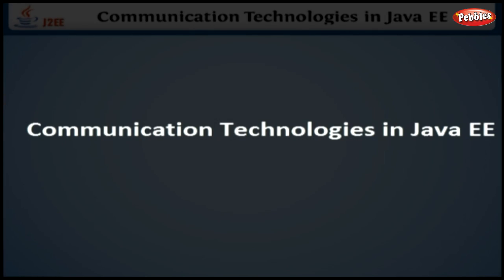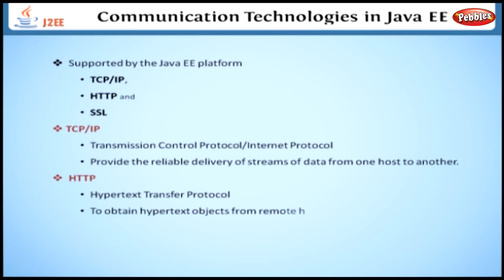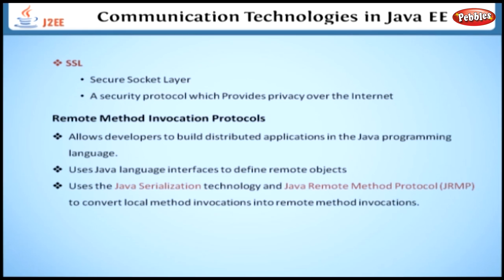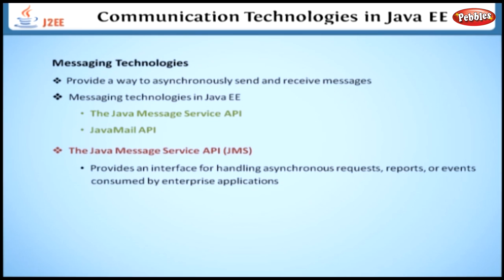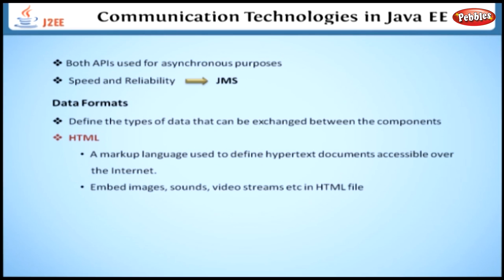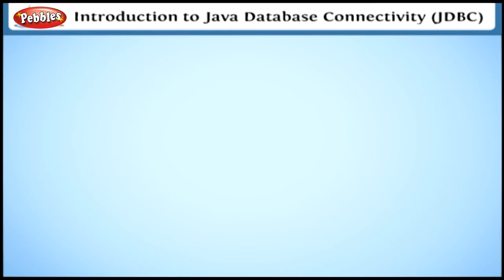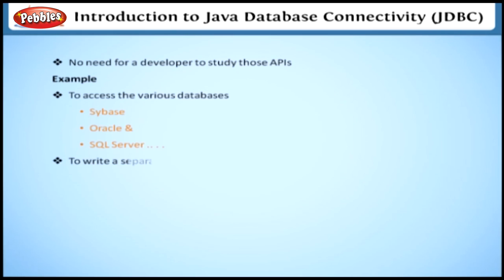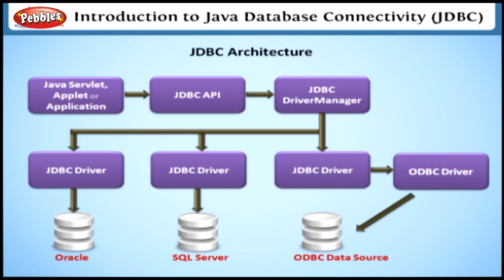Learn Communication Technologies in Java EE | Learning J2EE in English